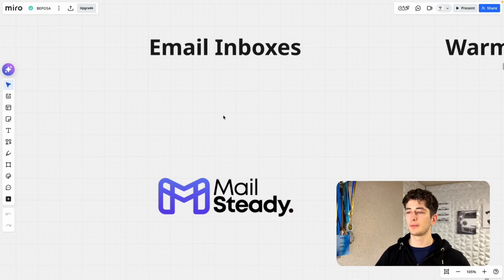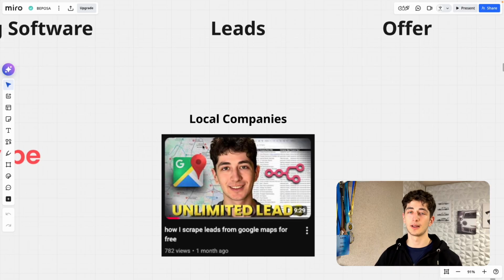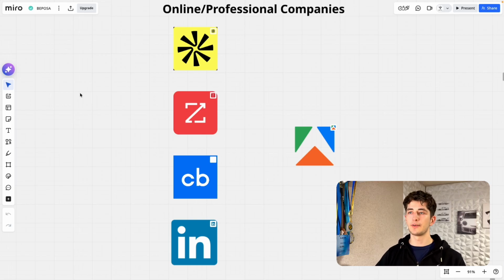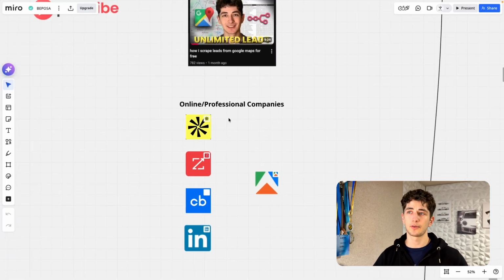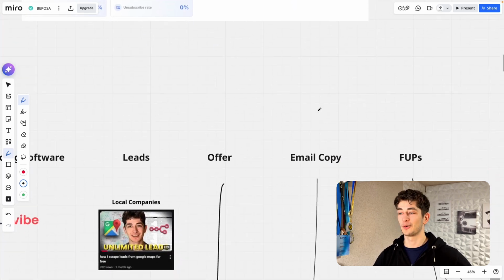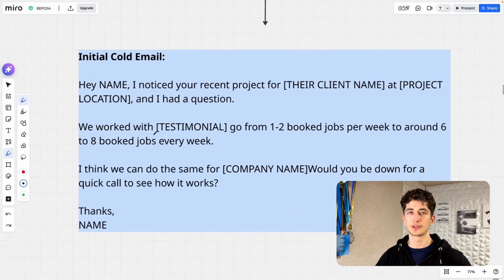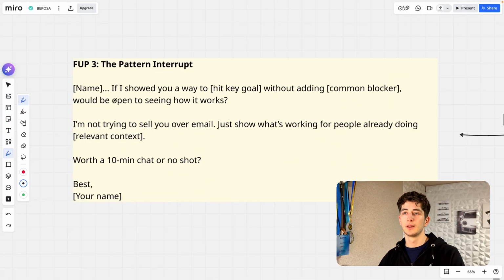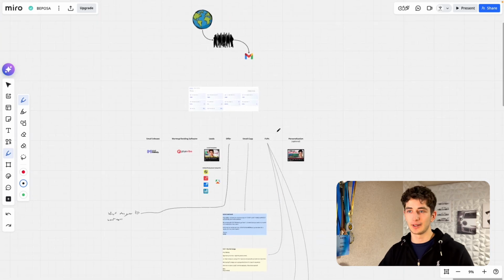Watch This To Book 100s of Appointments (In Any Niche)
If you’re running cold outreach and want to consistently book 100s of appointments every month, this video walks you through the full setup I use across multiple niches.

I cover everything that matters, from the email infrastructure to the offer, copy, follow-ups, and personalization. Most people overcomplicate cold email. This system works because it’s simple, scalable, and proven.

You’ll see how I structure inboxes that don’t get flagged, which tools I use for sending and warming up, how I source leads for free, and how to write messages that actually get replies. I also give away real templates for both the initial message and the follow-up sequence, plus show how to personalize at scale without wasting hours.

This works whether you’re going after local businesses, SaaS, ecom, or service providers. The niche doesn’t matter when the system is solid.

Resources mentioned in the video:
Send cold emails at scale with deliverability in mind: